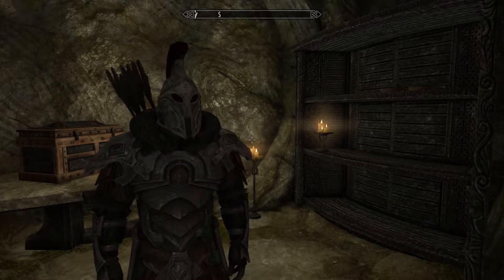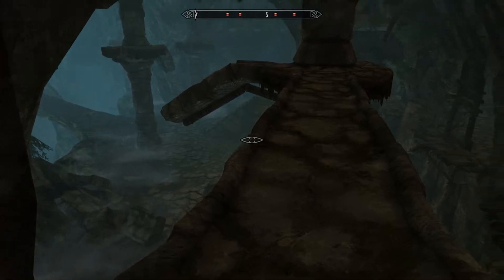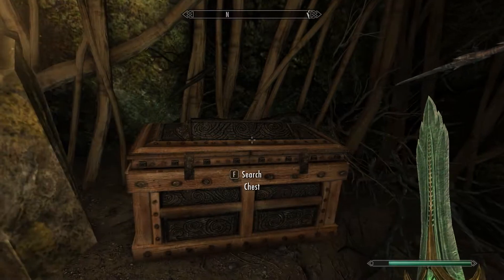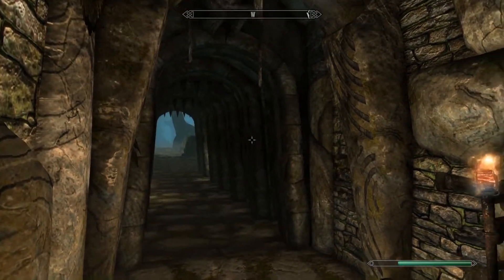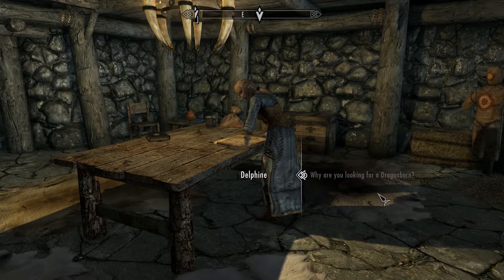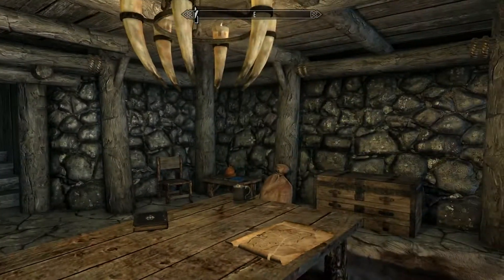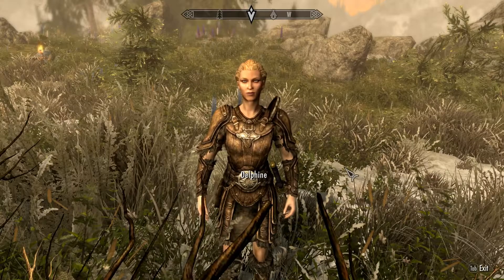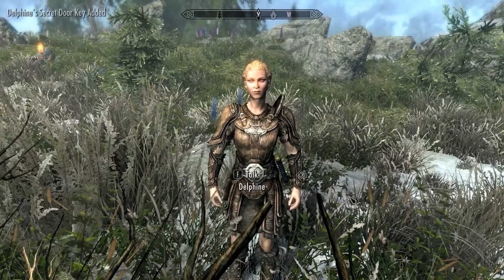Skyrim Special Edition - Let's Play Gameplay - Becoming True Dragonborn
The Elder Scrolls V:  Skyrim Special Edition full LP for the PC.  I hope you all enjoy as much as I did :)
Playing with a few mods I hope you all enjoy.
Fantasy, RPG, and Exploration game.

2017 PC Specs:

► Acer Predator X34 Curved IPS NVIDIA G-sync Gaming Monitor 21:9 WQHD Display with Built-in Overclocking 100Hz Refresh Rate Boost
► be quiet! DARK BASE PRO 900 ATX Full Tower Computer Chassis - Black/Silver
►Corsair Gaming STRAFE RGB Mechanical Gaming Keyboard - Cherry MX Red
►SteelSeries Rival 700 Gaming Mouse, OLED Display, Tactile Alerts, 16000 CPI
►Windows 10 Pro - Full Version (64-bit)
►GIGABYTE G1 Gaming GA-Z170X-Gaming 7  LGA 1151 Intel Z170 ATX Intel Motherboard
►Intel Core i7-6700K 8M Skylake Quad-Core 4.0 GHz
►EVGA SuperNOVA 850 GS 80+ GOLD 850W Fully Modular Power Supply
►CORSAIR Vengeance LED 32GB (4 x 8GB) 288-Pin DDR4 SDRAM DDR4 3000 (PC4 24000)
►nVidia GeForce GTX 1070 SLI w/ MSI 2WAY SLI HB BRIDGE M
►Corsair Hydro Series H115i Extreme Performance Liquid CPU Cooler, 280mm
►SAMSUNG 850 EVO 500GB SATA III 3-D Vertical Internal Solid State Drive
►WD Black 4TB 7200 RPM 128MB Cache SATA 6.0Gb/s 3.5" Hard Drive